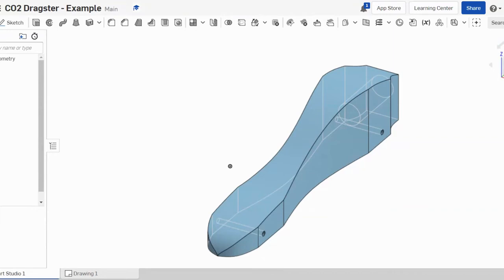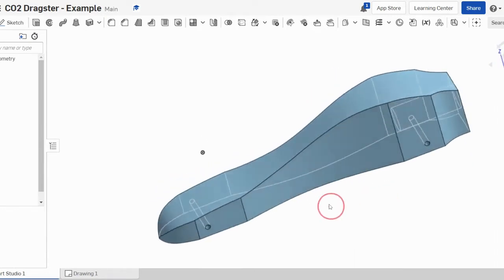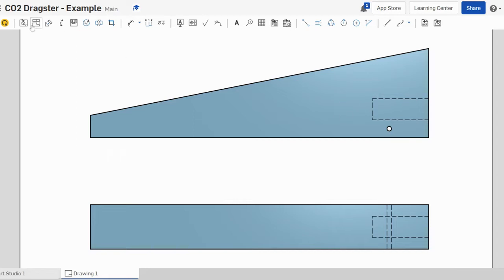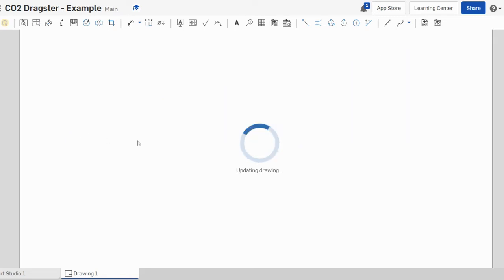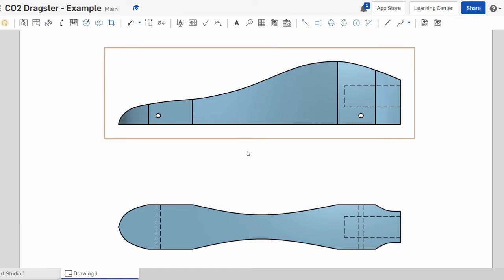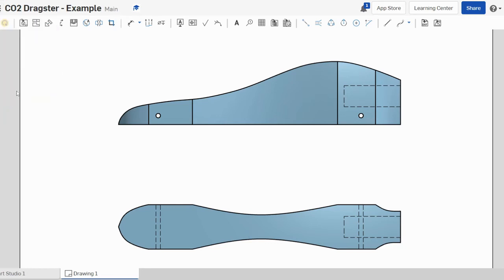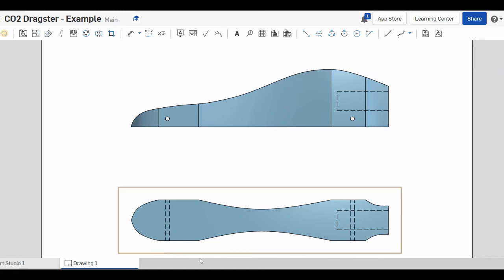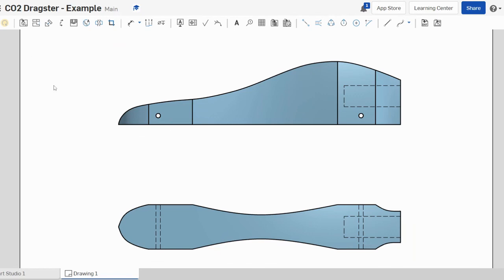Part 8 (Drawing Tab) - CO2 Dragster Design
Part 8 of the CO2 Dragster Design series using OnShape.
This video is about creating and updating the 1:1 scale drawings of your CO2 Dragster to be ready to print onto A3 paper.